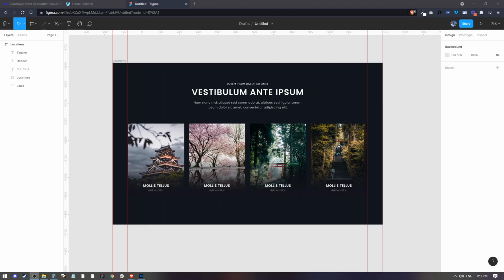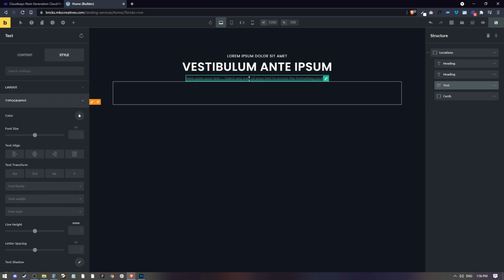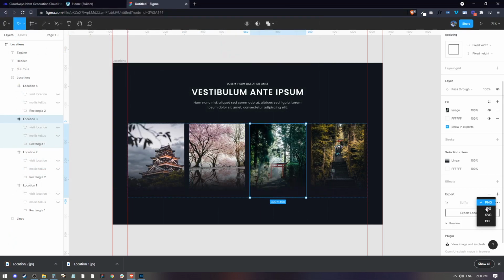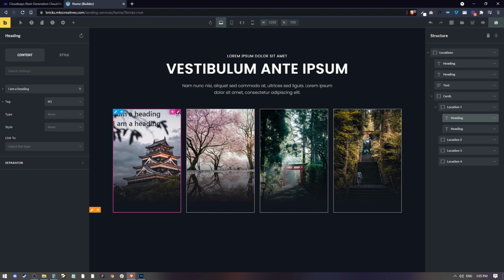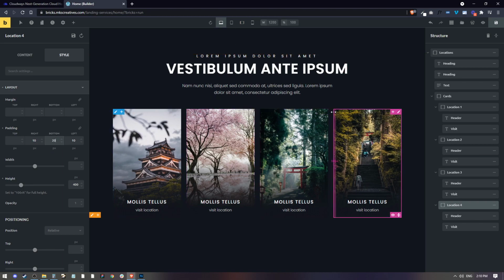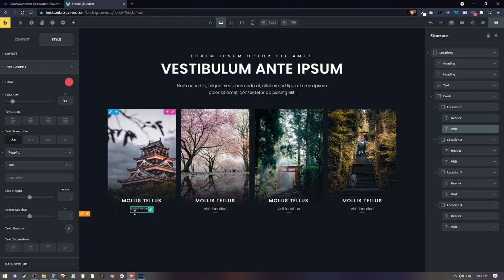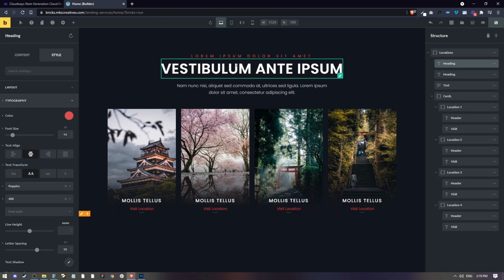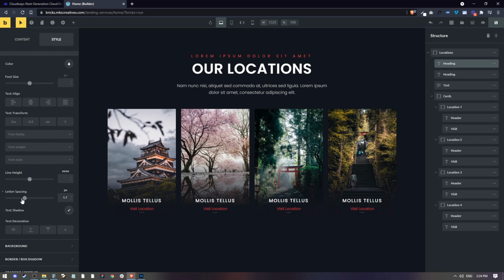Bricks Page Builder - Creative Locations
This video will cover how I take my Figma design and translate it into Bricks page build.

CSS, used in the video below.

.mksbtn {
  background:
      linear-gradient(currentColor 0 0)
      bottom /var(--d, 20%) 3px
      no-repeat;
  transition:0.5s;
.mksbtn:hover {
  --d: 80%;

A Faster, More Customizable & Performant Tool To Visually Design Your Entire Site.

#1 marketplace for designers looking to speed up their workflow.

Professional cloud hosting, affordable pricing, and great performance.